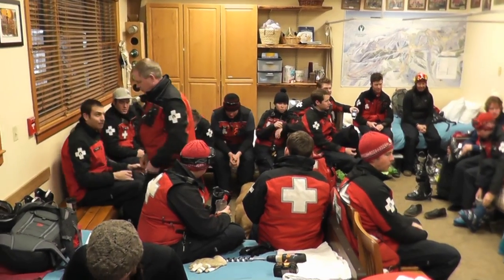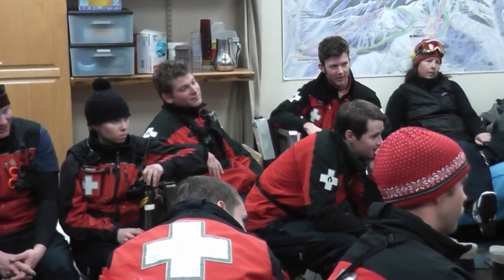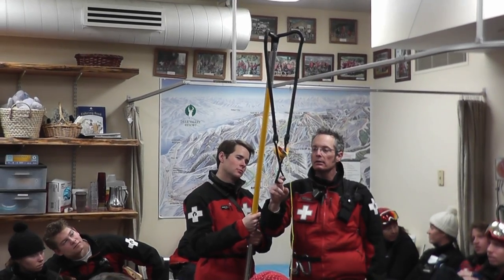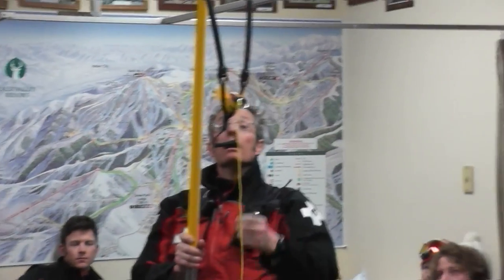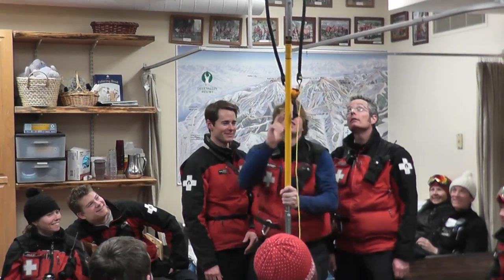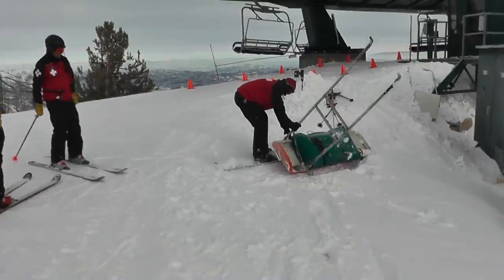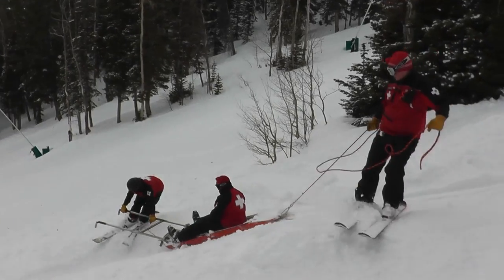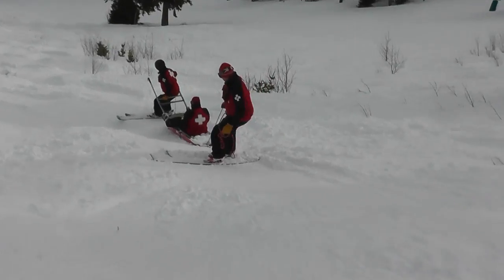Deer Valley Ski Patrol Morning Meeting and Training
Ever wonder what Ski Patrol has to do each morning to prepare the mountain for skiers?  Take a look at what they have to do each day before the chairlifts open.